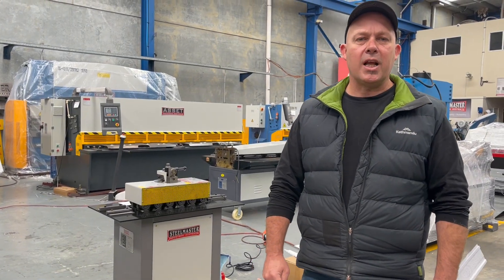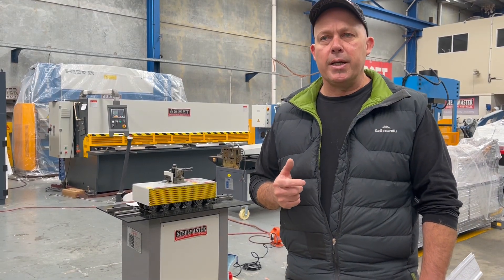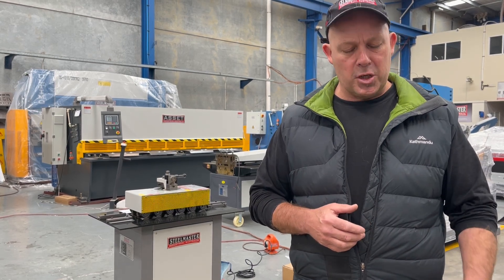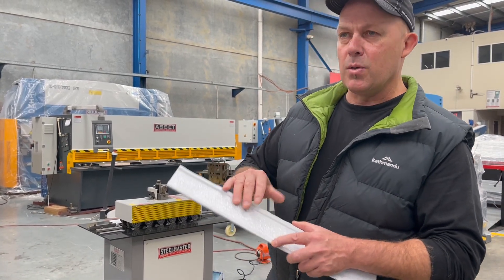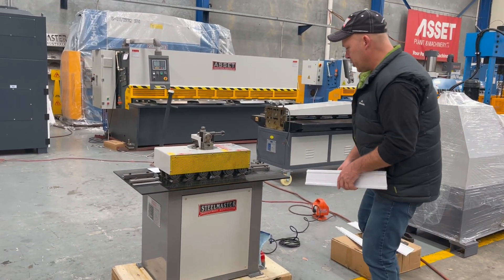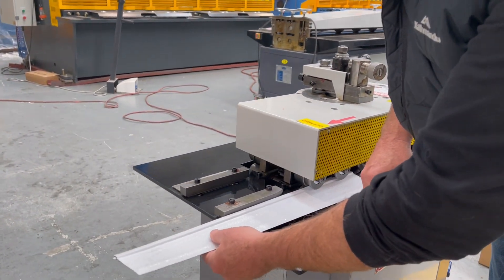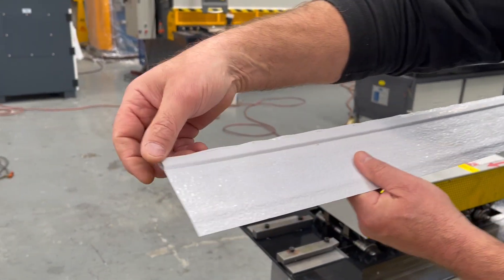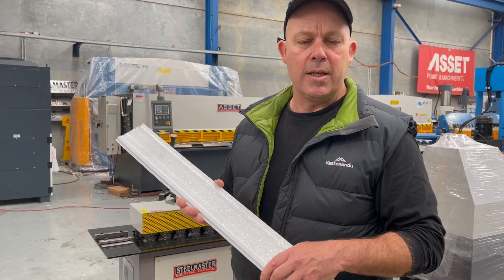HVAC / Sheetmetal Lockseamer 1.2mm Capacity. Steelmaster Model: SM-L20N, 4 Profiles in 1,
HVAC / Sheetmetal Lockseamer 1.2mm Capacity. Steelmaster Model: SM-L20N, 4 Profiles in 1, Pittsburgh, 1/2 pittsburgh & Right Angle Turn up, Profiles Supplied. 1phase. 240Volt

Description
The all in one sheetmetal shop - Must Have! 4 x Profiles In One - This  sturdy 240Volt  Lockseamer is a vital partner in any Sheetmetal, ducting & fabrication shop.
With top mounted power flanger, pittsburgh, drive cleat & double seam profiles all on one machine
No need for additional costly rollers for extra profiles.

Features
❚a must for all sheetmetal, ducting and climate control fabricating workshops
❚4x profiles in one machine
❚Steelmaster SM-L20N complete with power flanger
❚5 m/min. forming speed

Technical Data
❚6 stage roll configuration
❚0.5mm ~ 1.2mm capacity.
❚work table height - 1100mm
❚240Volt - 1 Phase Power.
❚1040mm x 420mm x 1120mm x 130Kg Dimensions

Profiles Formed On This Machine
❚Pittsburgh
❚1/2 Double Seam
❚C Cleat
❚Right Angle Turn Up Radius